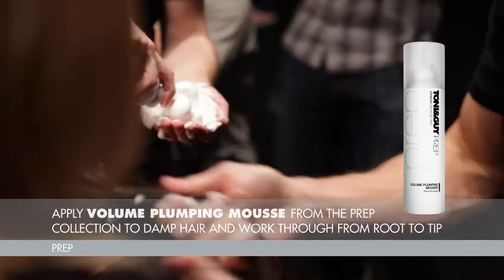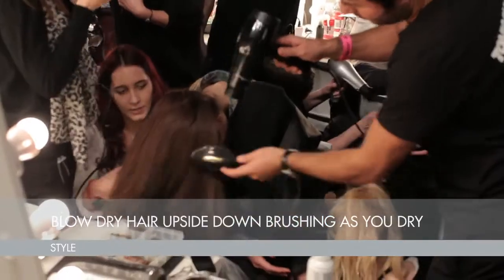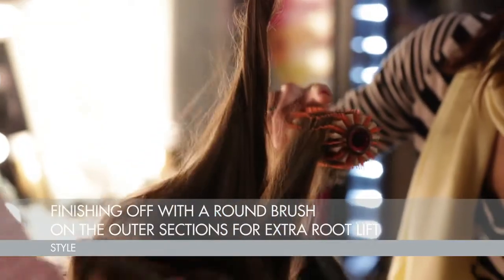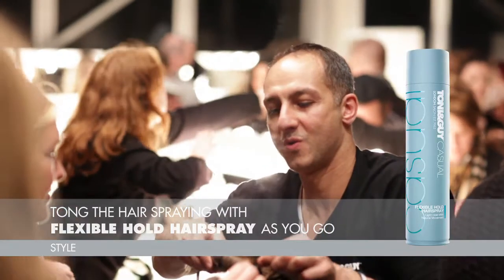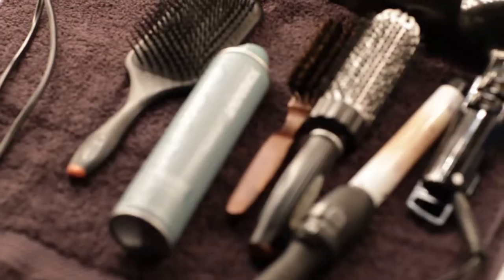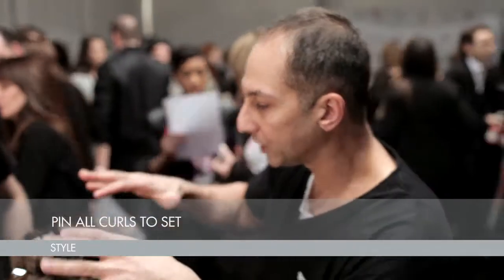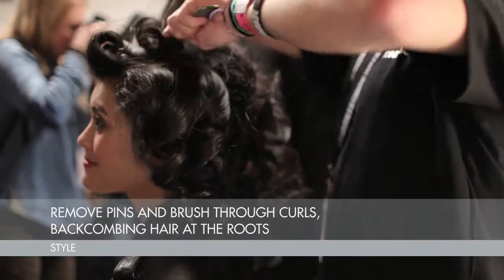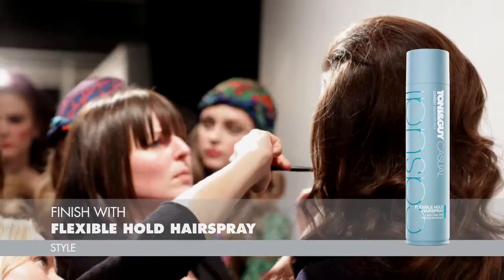Create the look Toni&Guy for Issa London A/W 12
HairMeetWardrobe.com